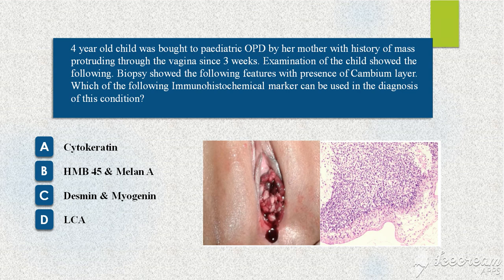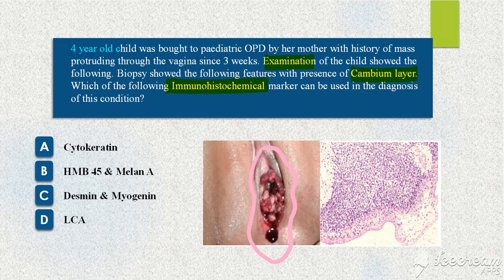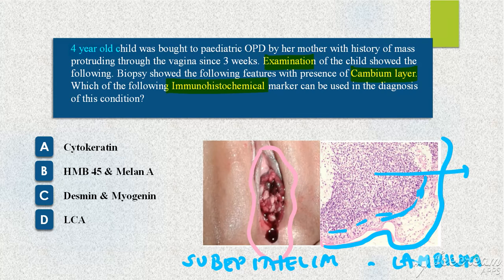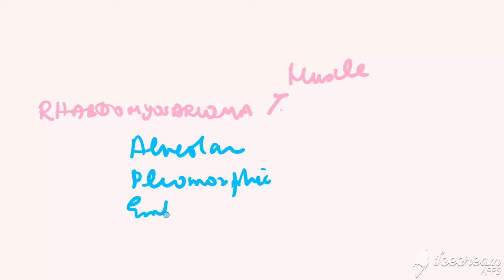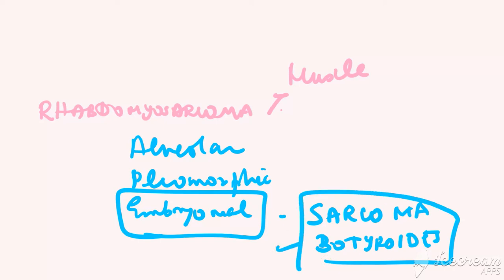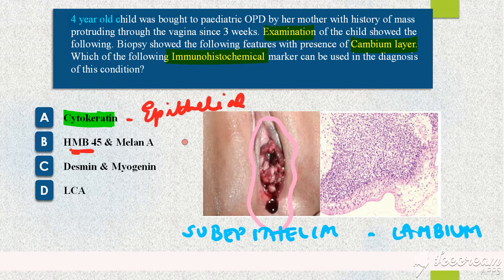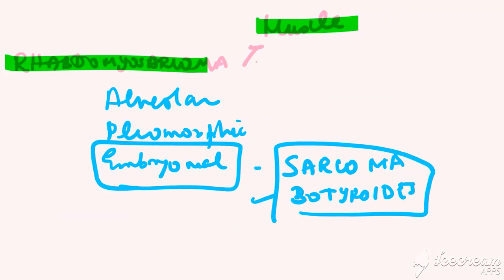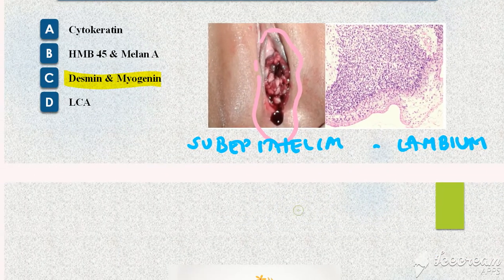Pathopearls_Radhika; 5 min discussion; Rhabdomyosarcoma